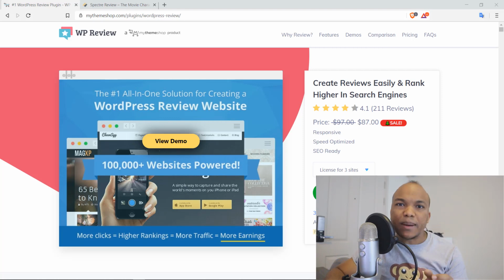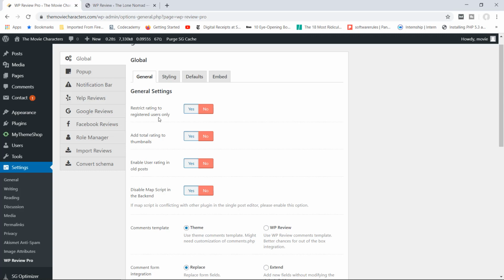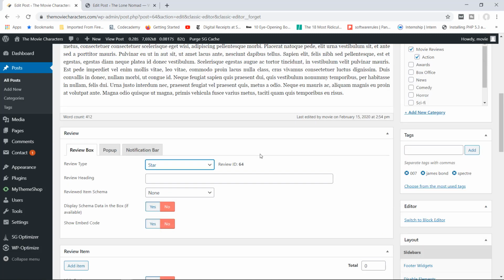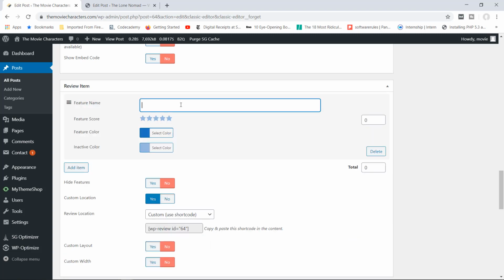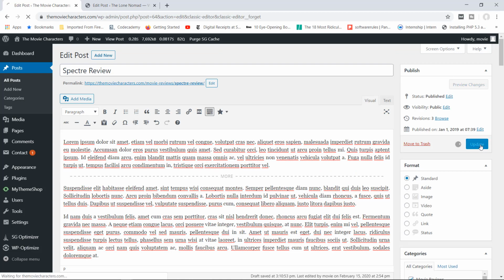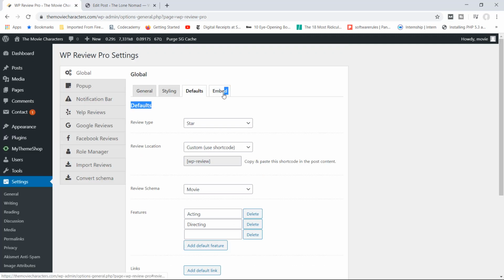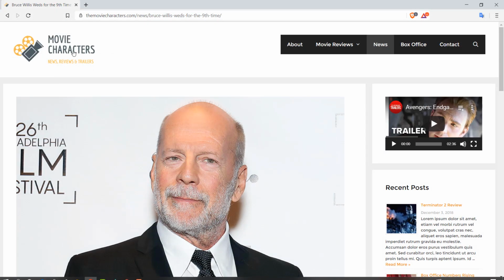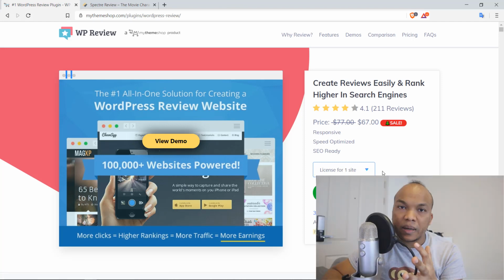WP Review Pro Plugin - Write Awesome Reviews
Today I am going to cover how to write awesome reviews for your WordPress website using the WP Review pro plugin from MyThemeShop. With this plugin you can write professional looking reviews for any kind of service or product for your blog or e-commerce store.

Here are the links to learn how to create multiple reviews and review table.